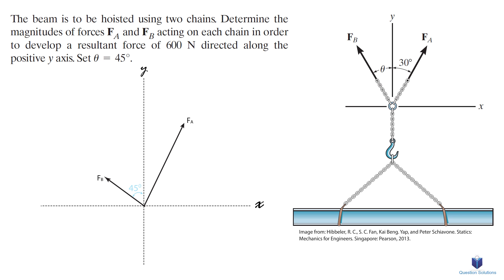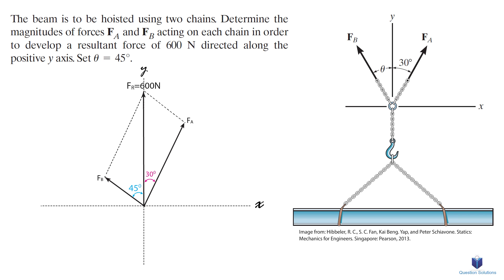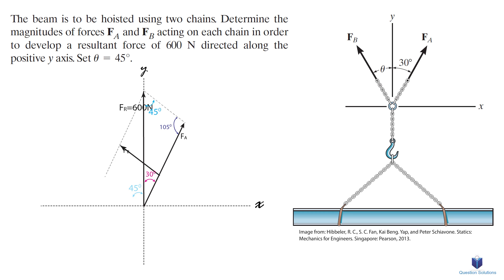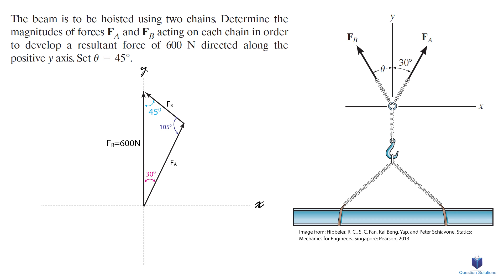The Beam is Hoisted Using Two Chains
The beam is to be hoisted using two chains. Determine the magnitudes of forces FA and FB acting on each chain in order to develop a resultant force of 600 N directed along the positive y axis.

This question can be found in Engineering Mechanics: Statics (SI edition), 13th edition, chapter 2, question 2-26.